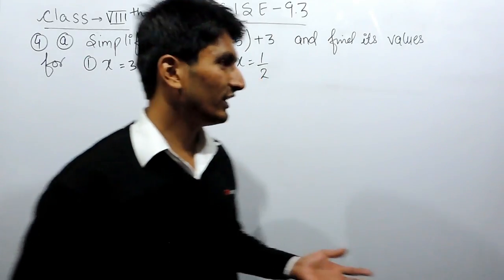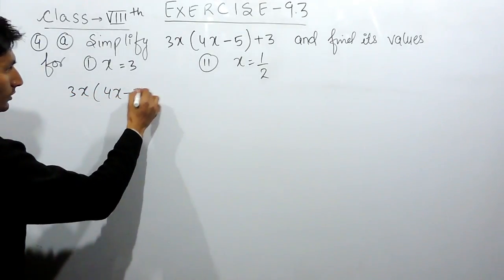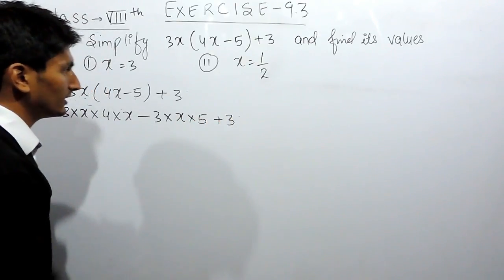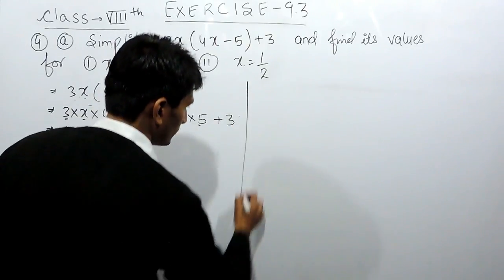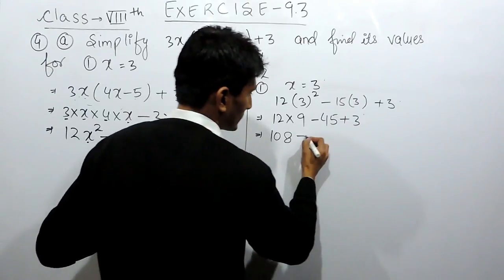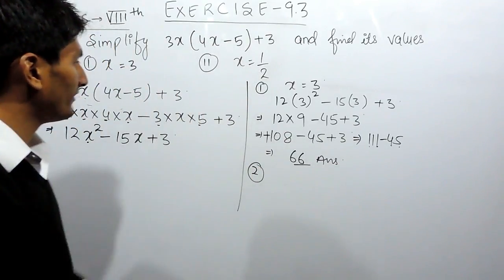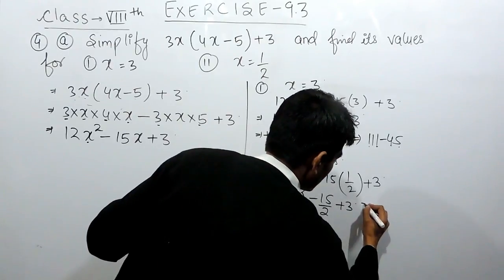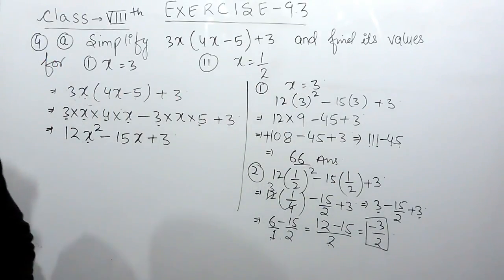Exercise 9.3 - Question 4 (a) (i) NCERT Solutions for Class 8th Maths Algebraic Expressions